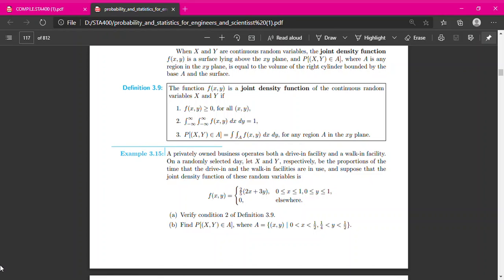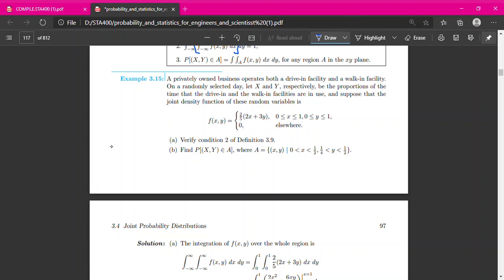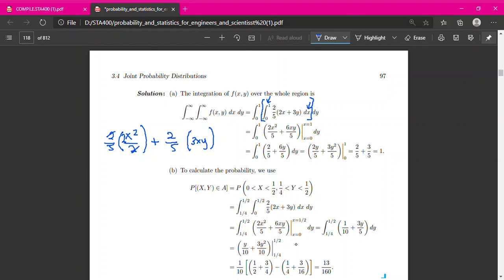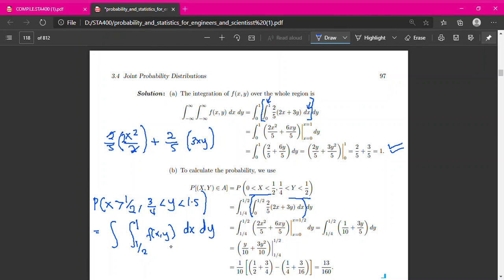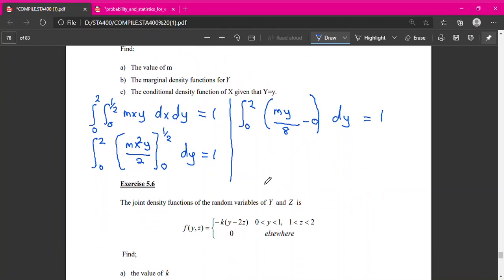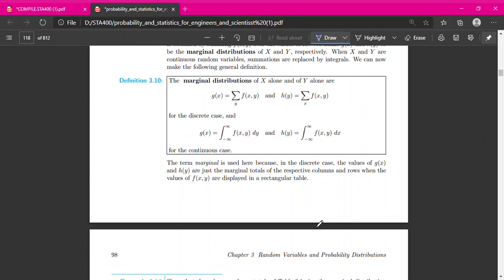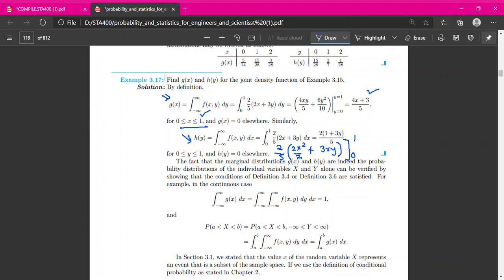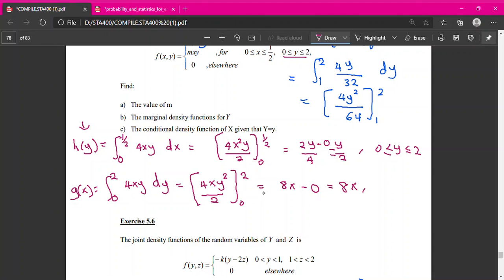STA400: Joint Probability Distribution for Continuous Random Variables